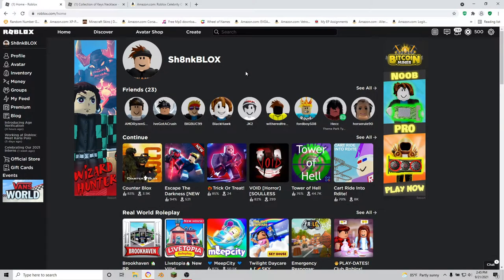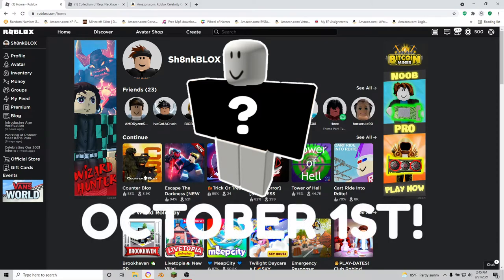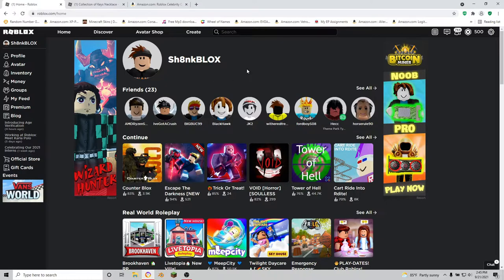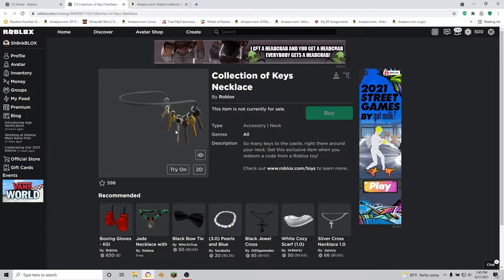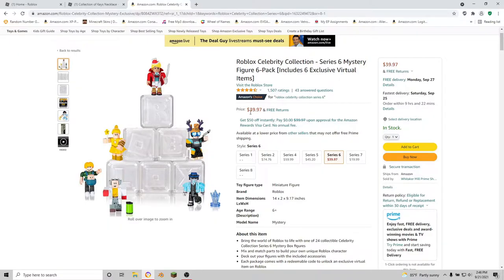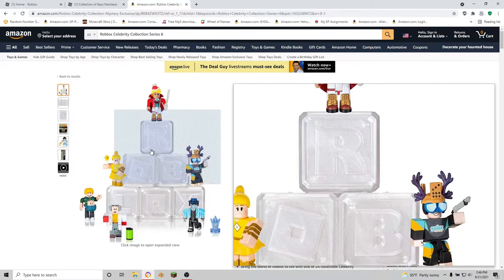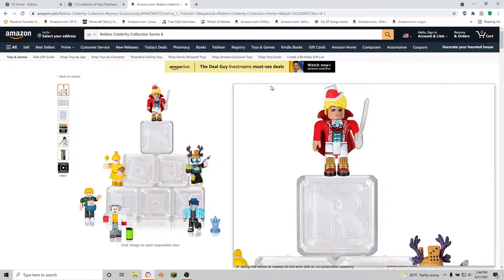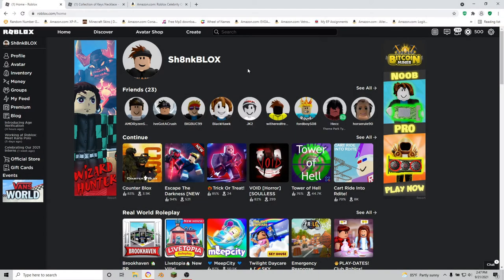How to get the COLLECTION OF KEYS NECKLACE in 2021! (ROBLOX)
Really cool necklace..
►Roblox Celebrity Collection - Series 6